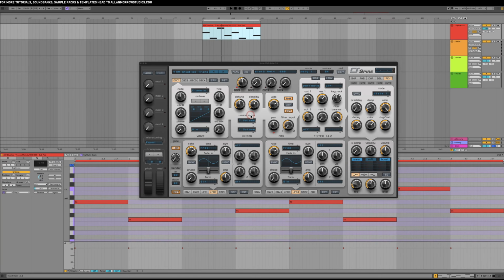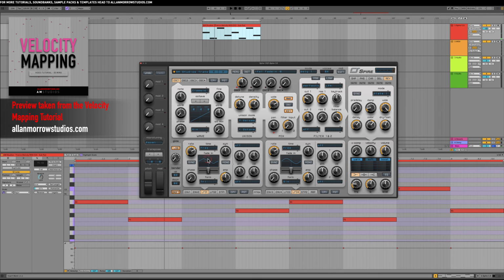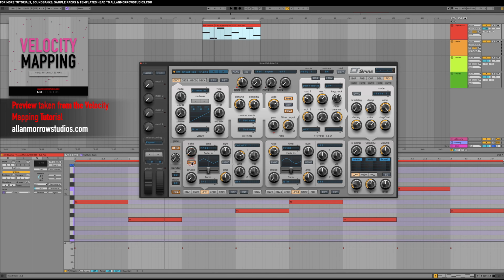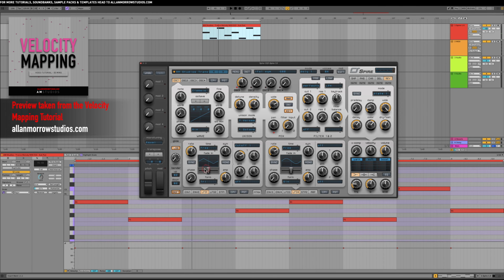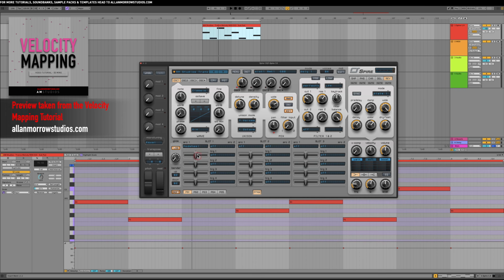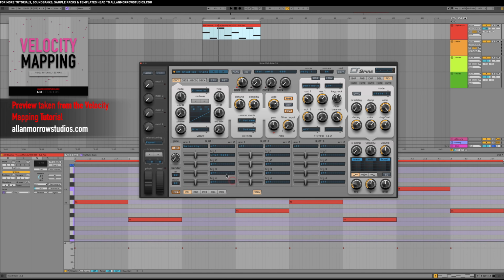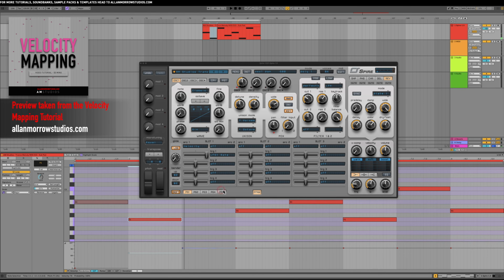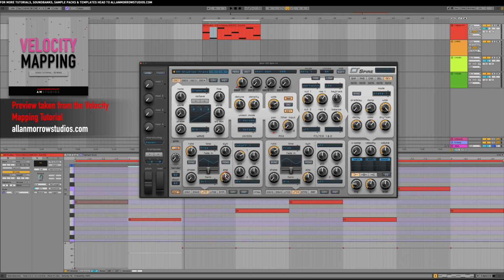Velocity mapping can be so powerful!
In this video, you'll see one way in which velocity mapping can be really powerful for your productions, make your sounds really expressive, and give them lots of movement. This is just one technique out of many others within the velocity mapping tutorial that is available on the website above. If you'd love to see other ways that velocity mapping can improve your tracks, then be sure to check it out!